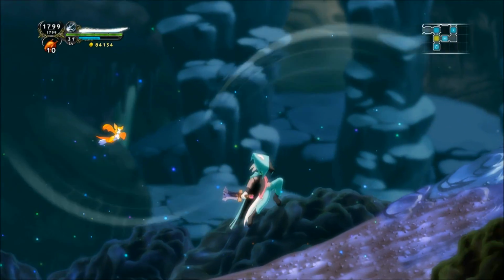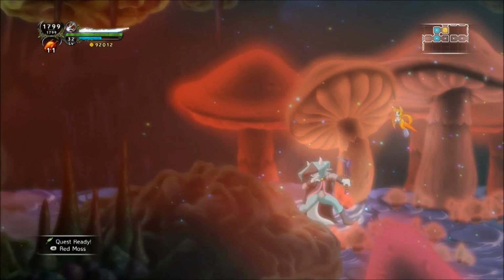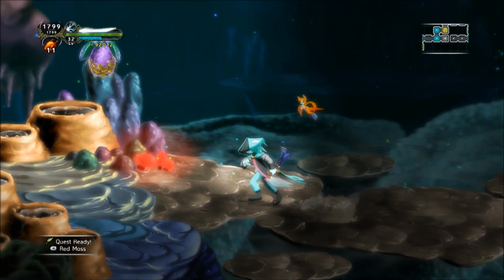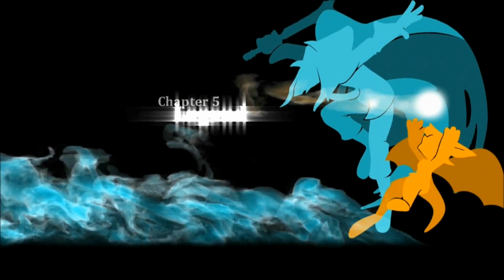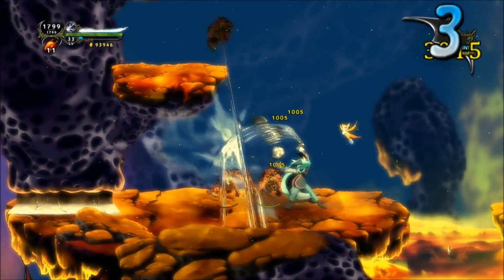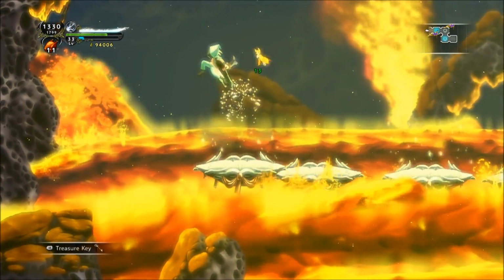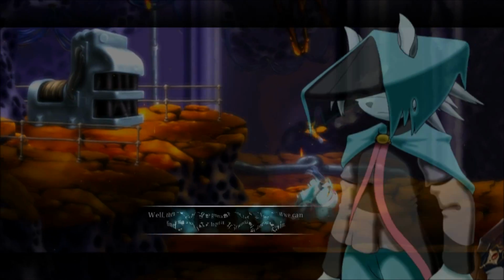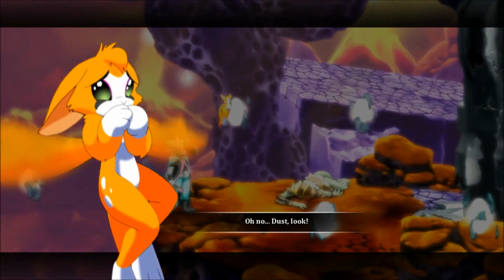Let's Play Dust An Elysian Tale Ep 23 Chapter five begins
There is no game sound.  Somehow it was not recorded.  I apologize for this mistake.